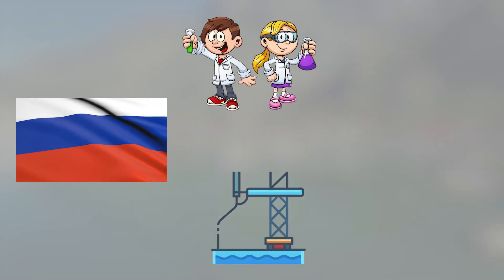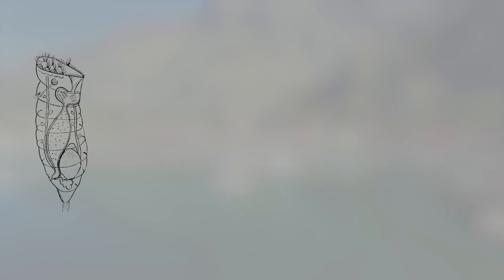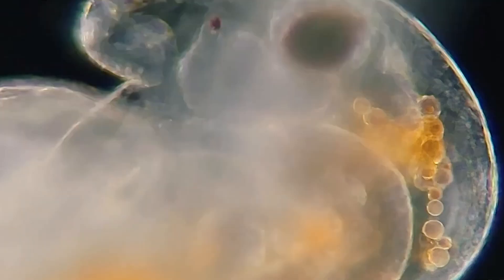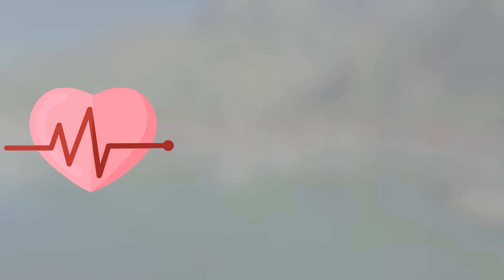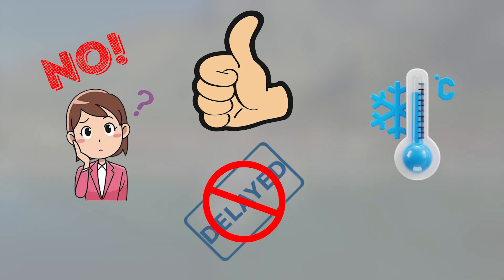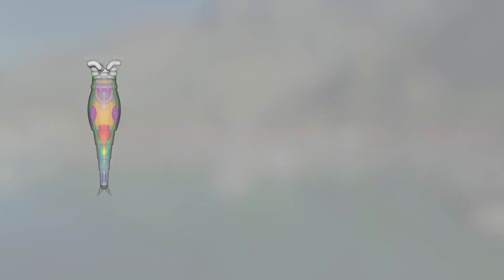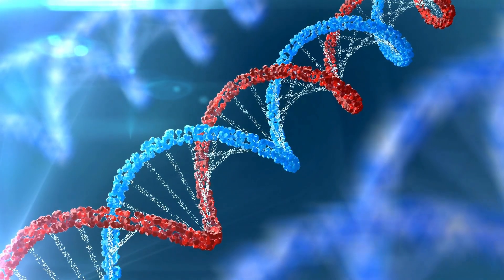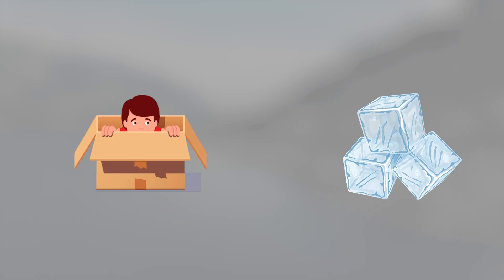This Animal Survived 24,000 Years in Ice—Then It Moved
Welcome to Animal Verse. In this video, you will learn about This Animal that survived 24,000 Years in Ice—Then It Moved. In this incredible story, we reveal how an animal survived 24,000 years in ice and was revived in Serbia by scientists. This astonishing scientific discovery in Serbia shook the world as an ancient animal revived in Serbia was brought back to life after being trapped in ice for thousands of years. Imagine the shock when this 24,000-year-old animal moves, defying all expectations!

The frozen animal discovered in Serbia had been preserved in ice since the Ice Age, making it a groundbreaking discovery. How did this surviving ice age animal scientists revived managed to stay alive for 24,000 years? What makes this animal found frozen in ice so special?

In this video, we explore how animals surviving extreme conditions is not just science fiction. Ancient creatures frozen in ice are more than just myths—they’re real, and this one was brought back to life. Want to know which animal survived 24,000 years in ice and moved? We’ll uncover the truth behind this revived animal after 24,000 years and what it means for future scientific studies. How this animal survived 24,000 years in ice and came back to life is a mystery you’ll want to know!